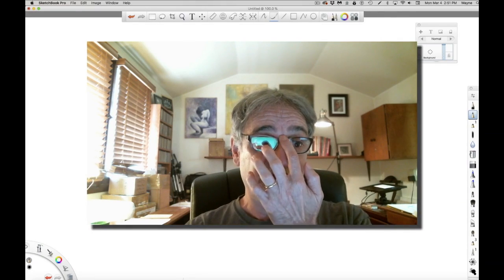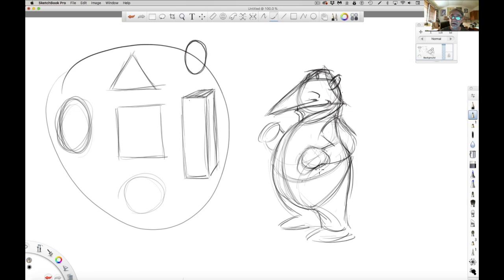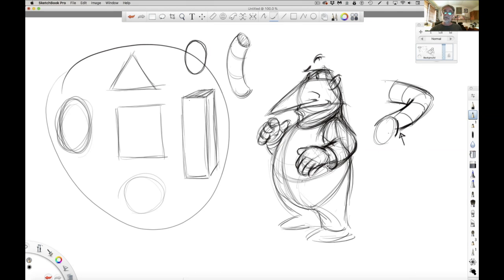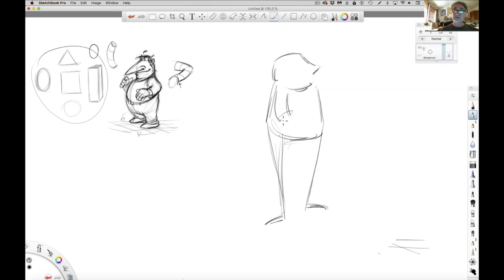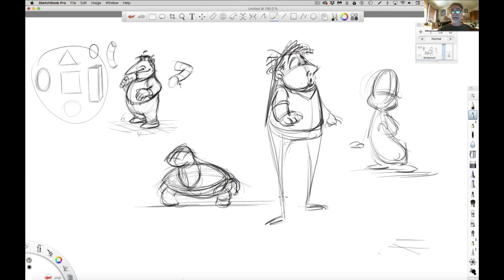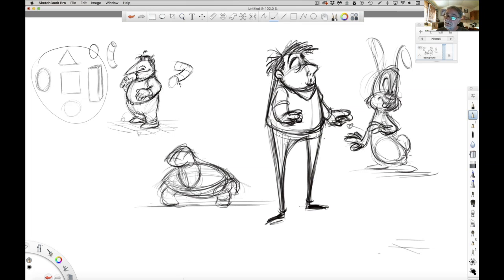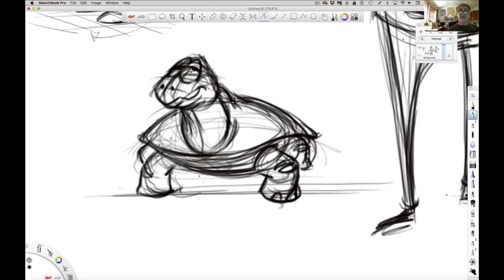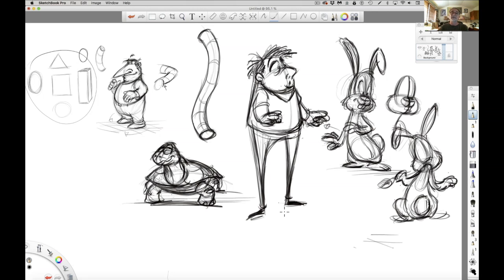how to draw cartoon sketches esay step by step